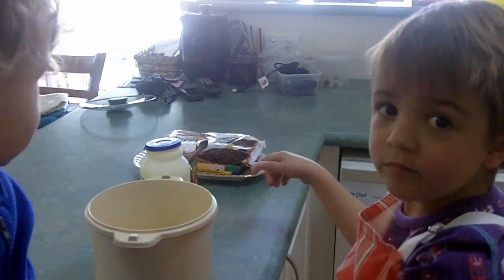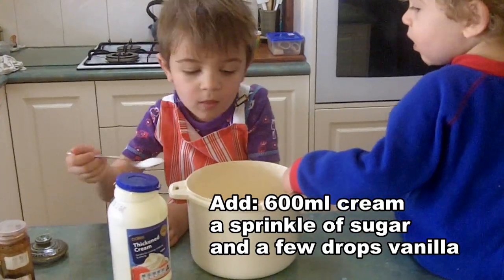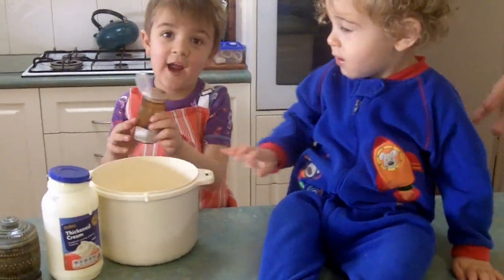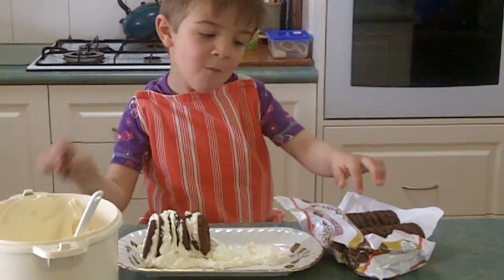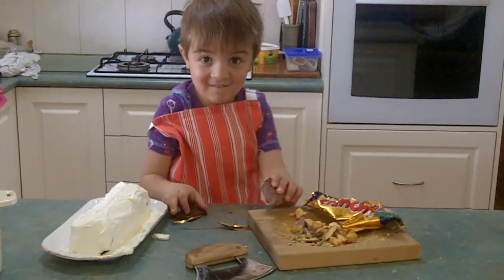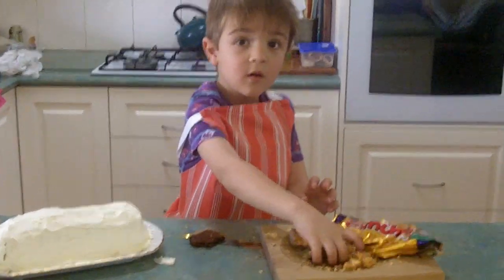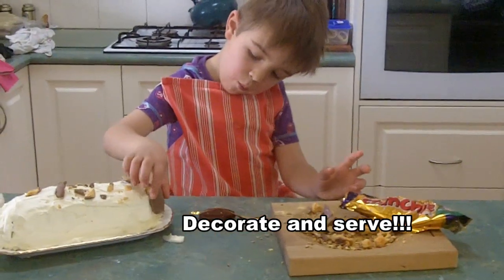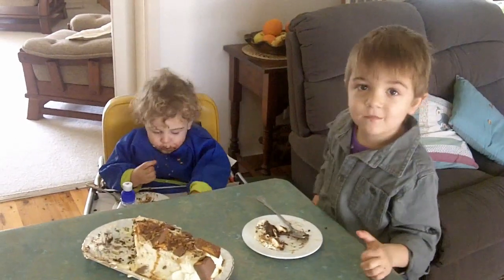Chocolate ripple cake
The pair of pyjama cooks hit the kitchen at grandma's house to make the ever popular "Chocolate Ripple Cake".